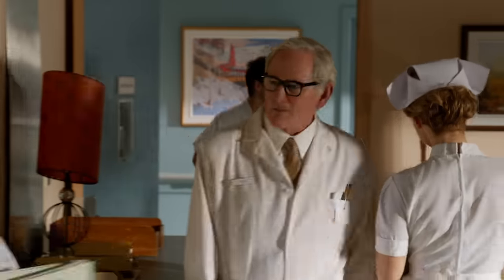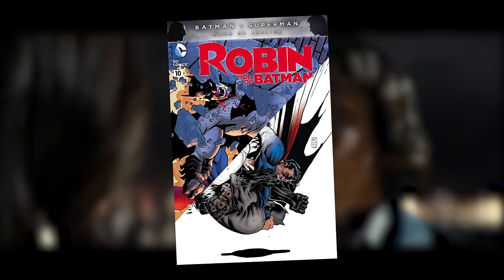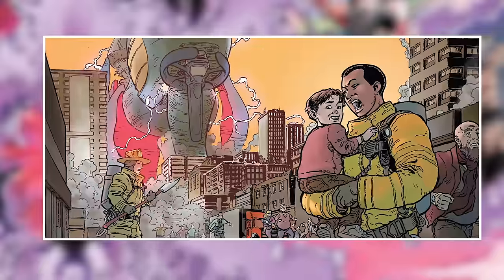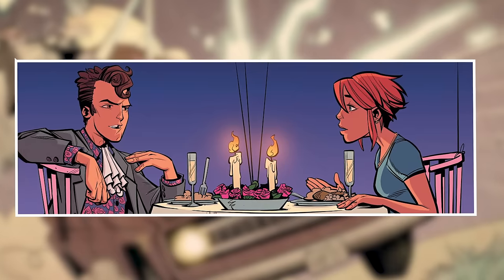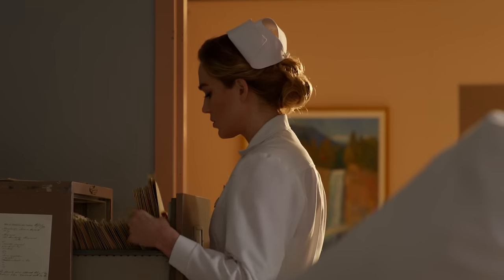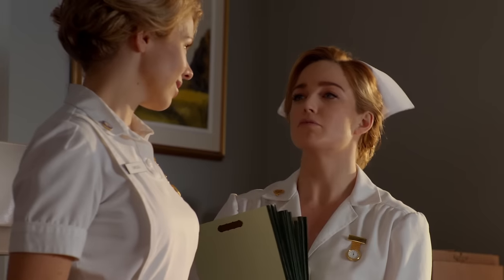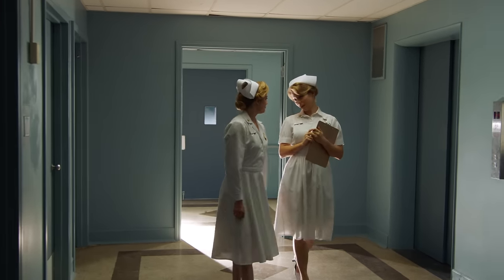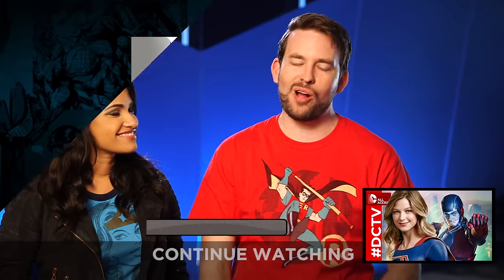Exclusive Clip: Legends of Tomorrow + Batman v Superman Variant Covers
Want to win a copy of Justice League Vol. 7 Darkseid War Part. 1 signed by Geoff Johns?  Here’s your chance.  No purchase necessary. U.S. residents 18+. Enter between 3/816 and 3/14/16.

Batman v Superman: Dawn of Justice is nearly here and to celebrate, DC Comics is releasing a bunch of fabulous variant covers celebrating the movie.  Find out if your favorite artist has created a must-have cover your collection will need.  And from the big screen to the small screen- we’ve got an exclusive clip from DC’s Legends of Tomorrow.

DC All Access is your connection to all of the latest DC Comics news and announcements.